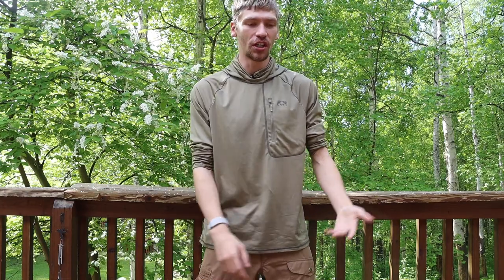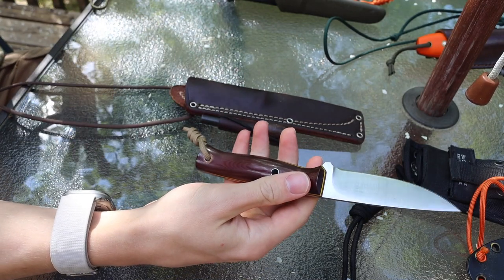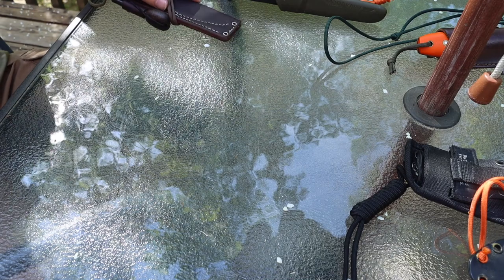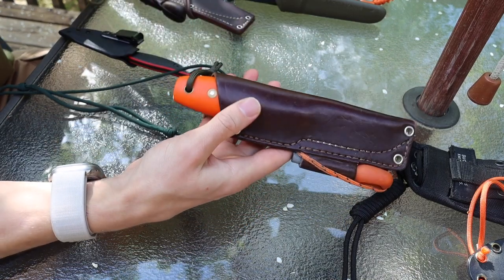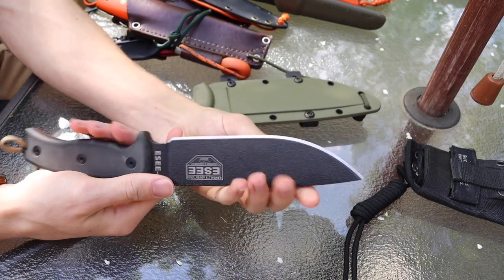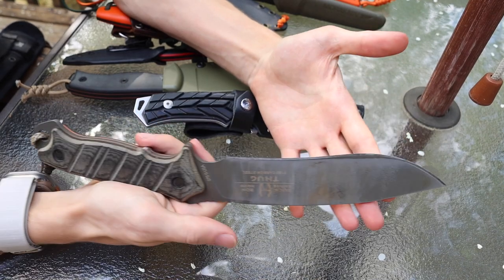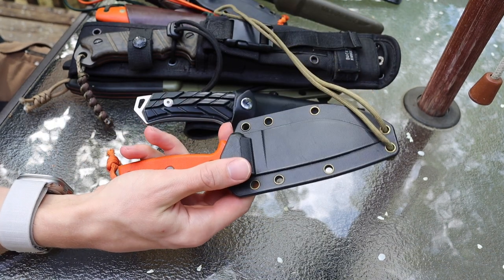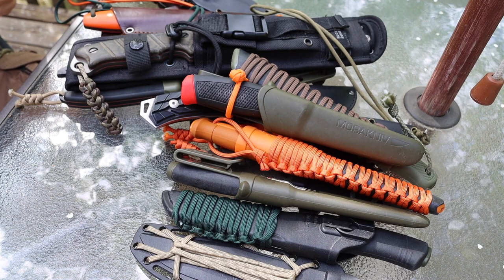Selling ALL My Knives???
Here is every knife I am selling off, hope everyone enjoys their new blades and thank you in advance for the support.

JBK Layman ($400)
HFB Extremis MK1 ($400)
LT Wright Lagom SOLD
Pohl Force N1 ($200)
WOOX Rock 62 ($100)
ESEE 6 ($80)
Buck Thug ($100)
ESEE 3 ($60)
SB Alala ($60)
CS SRK, Mora BB, Mora Companion ($80)
Condor Terrasaur, Mora Kansbol, Mora Clipper ($80)